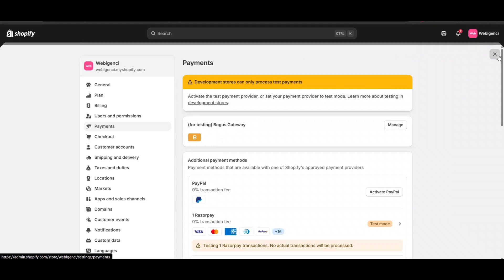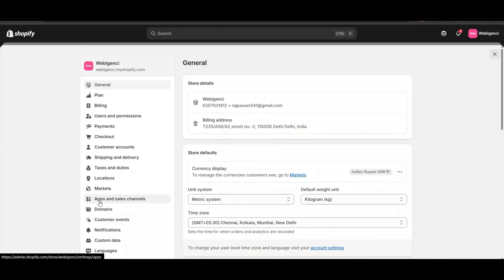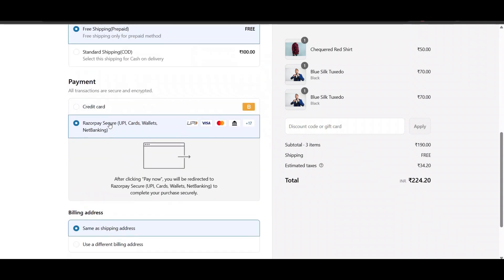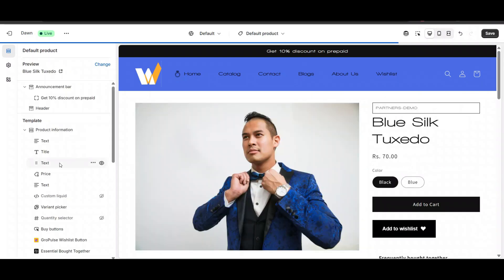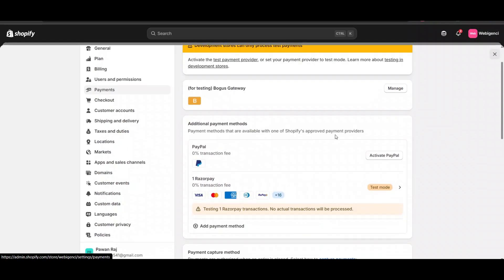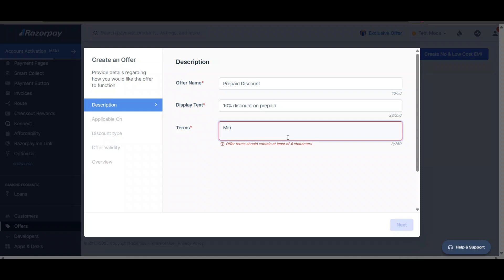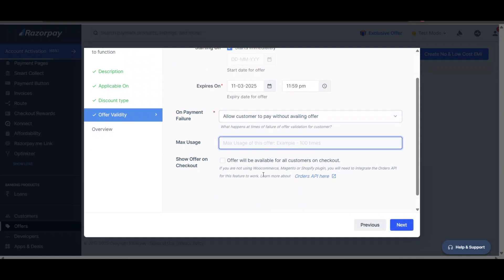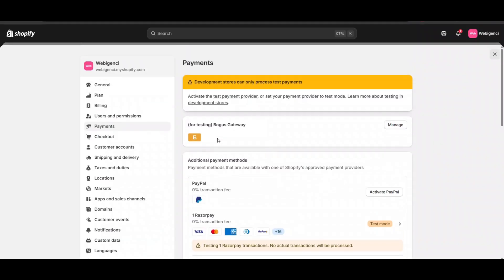How to offer prepaid discounts in shopify store | Prepaid discount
Want to encourage customers to pay upfront and boost your cash flow? In this video, I’ll show you how to set up prepaid discounts in your Shopify store step-by-step. Give prepaid discount to customers on any online payments for free.

In this video we will see:
- How we can give users prepaid discounts in shopiyf
- Shopify payments offers
- Shopify checkout discounts